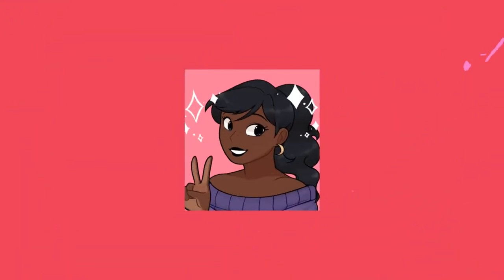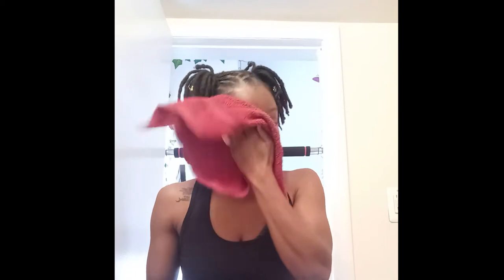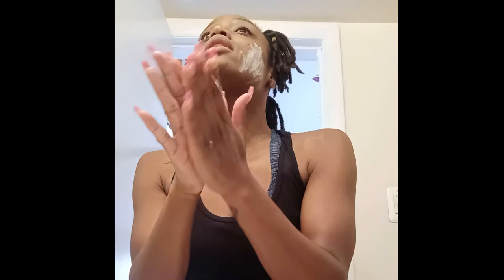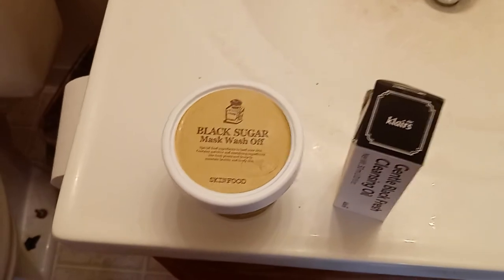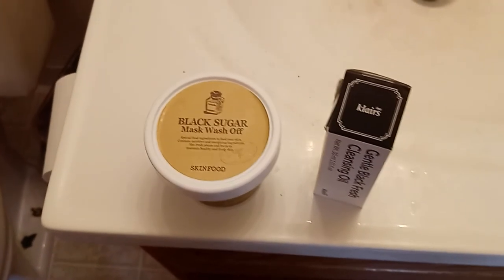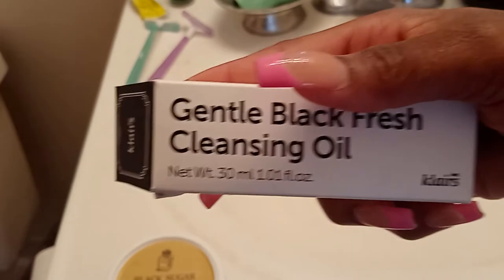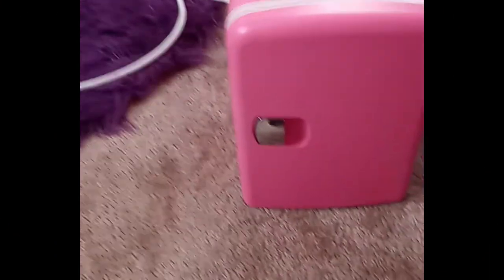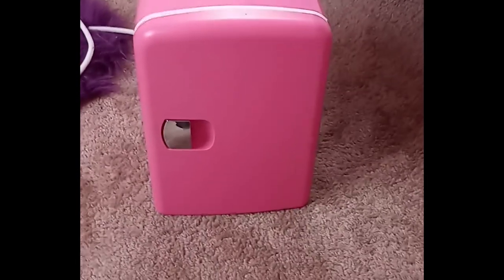✨ My Soko Glam Skin Care Routine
Hi! My Love Gang! 💜

& finally back to upload a new video to show you all my Soko Glam skincare routine that I do on a daily.

I'm going to show you some steps that I do and I hope this helps you with your skin care routine if you have dry or oily skin Soko Glam one of the best websites to go to start your skincare Journey!

I hope my skincare routine helps out anyone with their skincare journey like it did mine! 💜

take care, god bless and remember mercy loves you! 💜

Instagram.com / fitness with amethyst 💜

Twitter.com / amethyst the dj 💜

Facebook. com / amethyst the dj 💜

Tik-Tok: amethyst the dj 💜